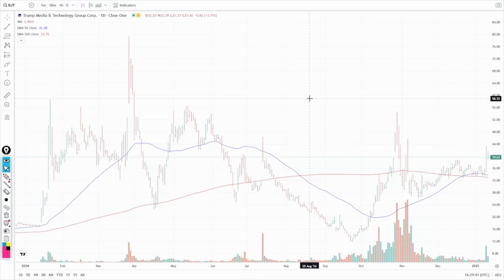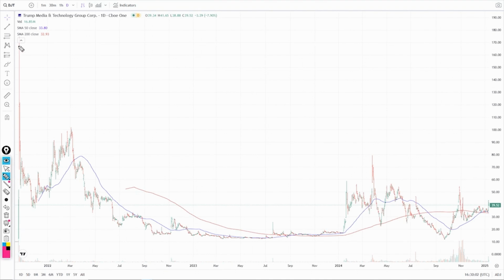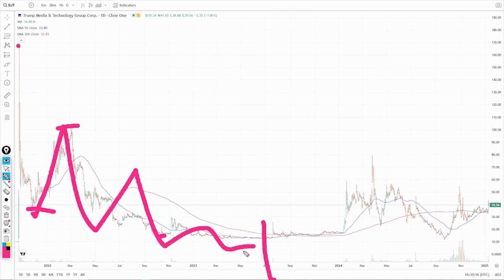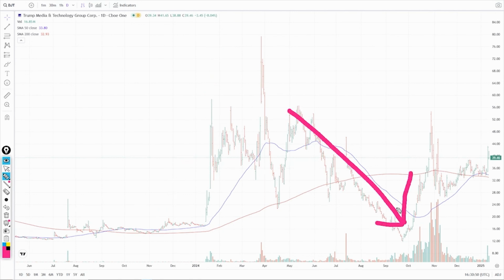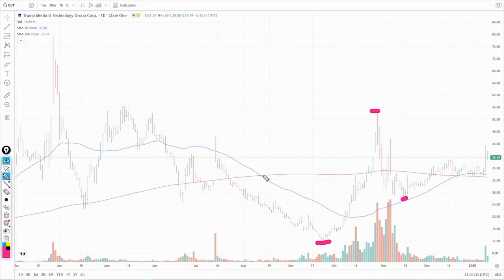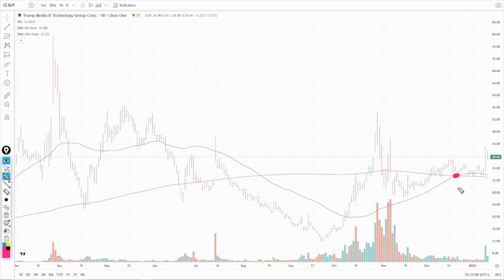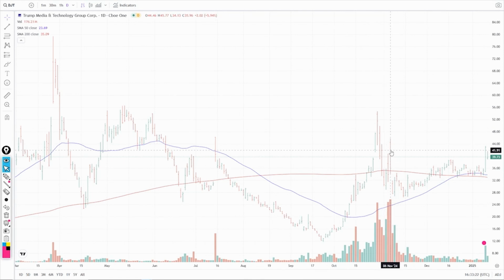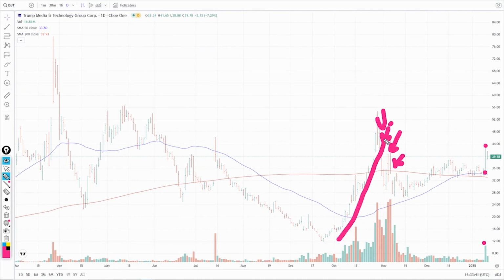Trump Media and Tech Stock Surges Back to Life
Trump Media and Tech has been screaming off the lows. Is it too late to buy the stock?